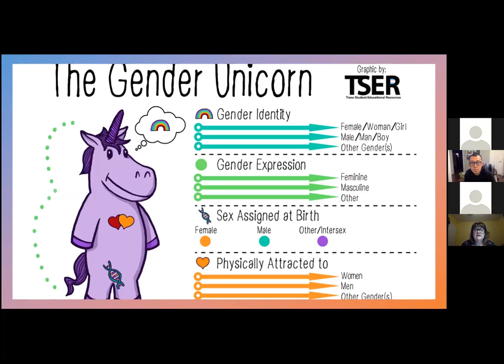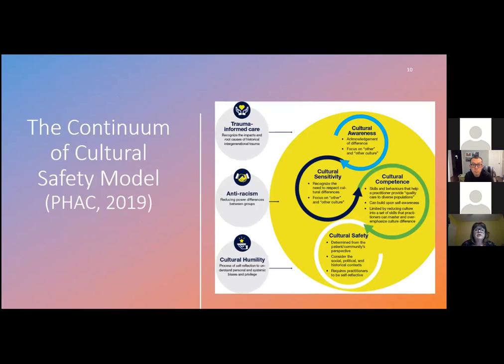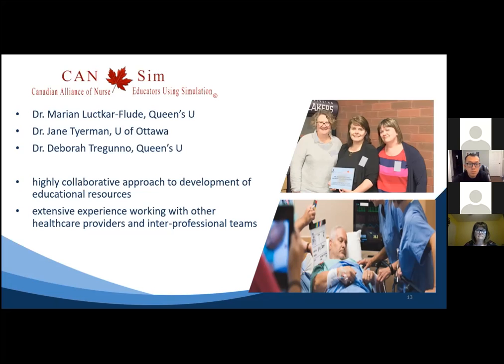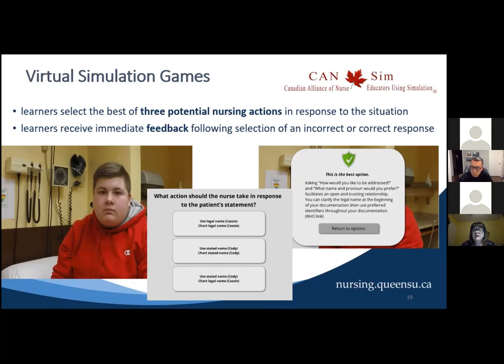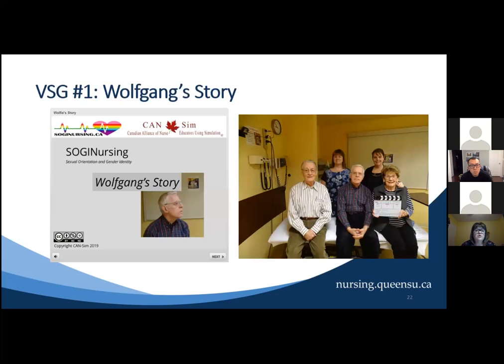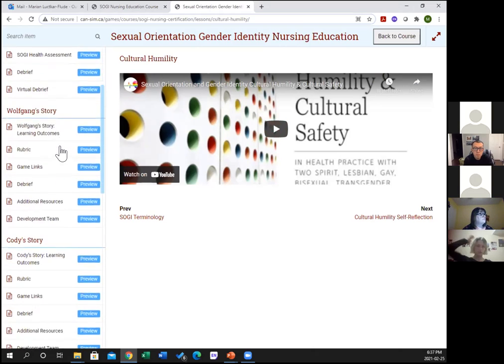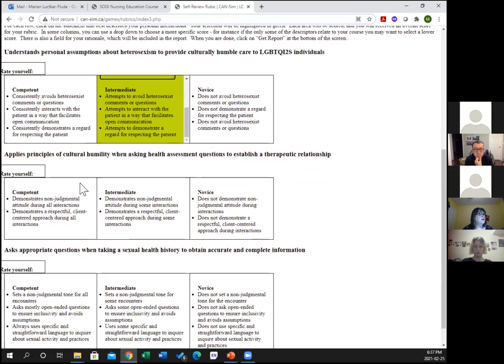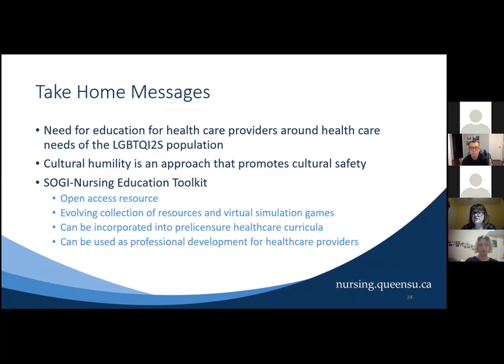Novel Strategies in Treating LGBTQ+ Community Members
KHealth is pleased to welcome Dr. Marian Luctkar-Flude as our guest speaker for our February speaker series. Dr. Luctkar-Flude is an associate professor at the Queen's School of Nursing and will discuss novel strategies in addressing gaps in LGBTQ+ healthcare. We encourage everyone to join the talk!